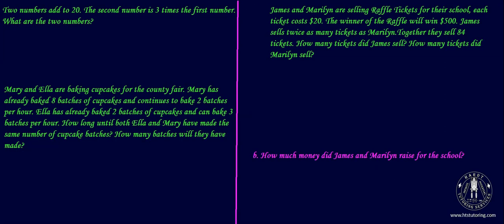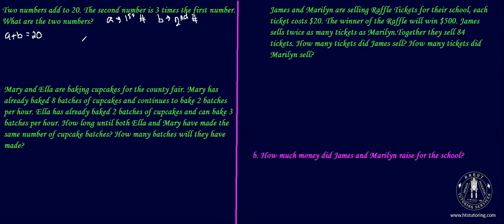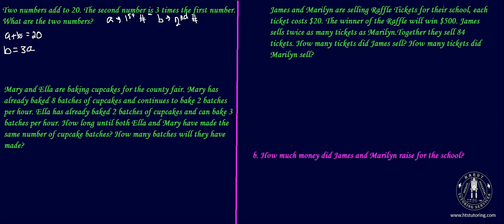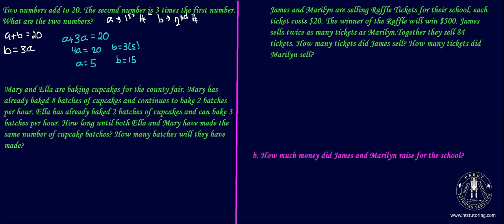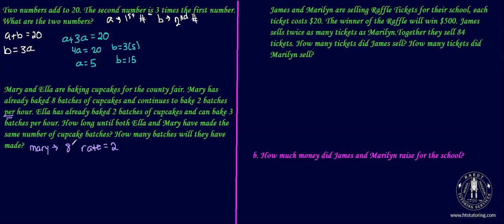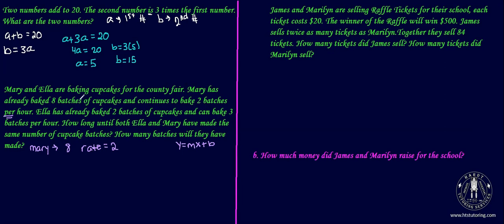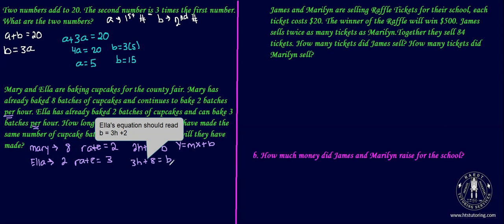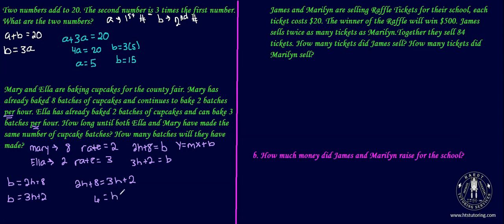Systems of Equations Word Problems